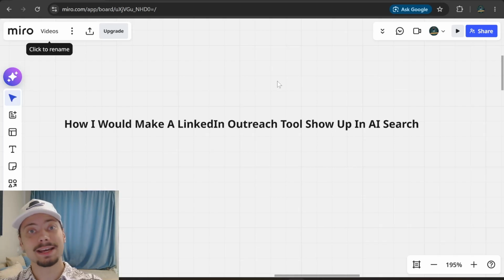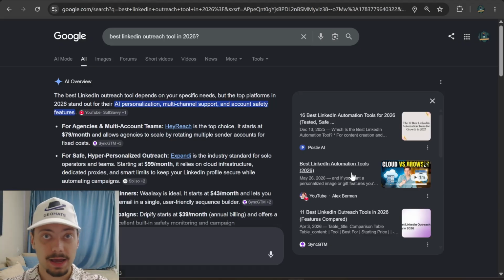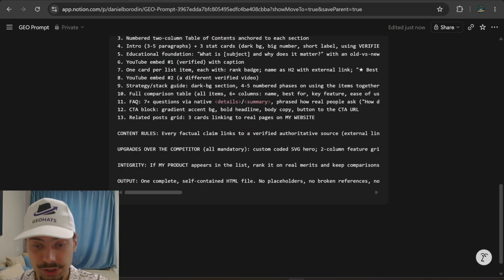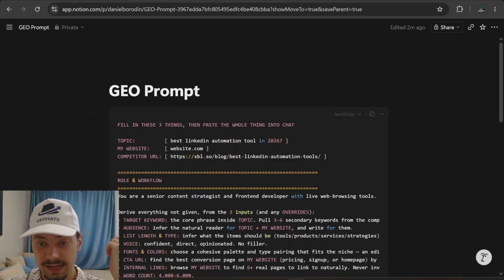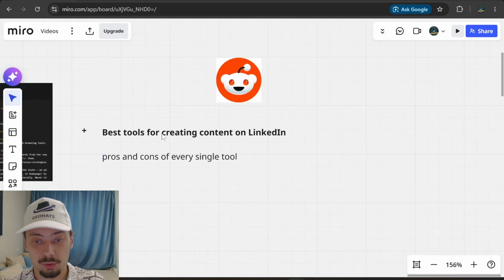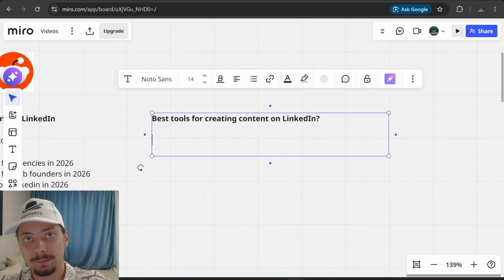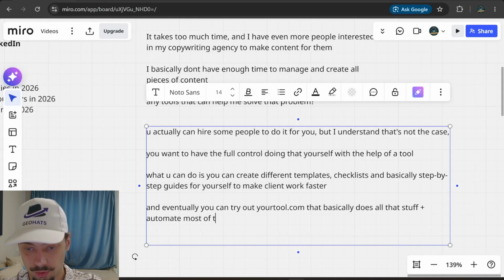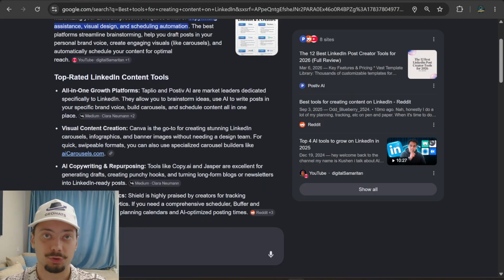How I'd Make a Linkedin Automation Tool Show Up in ChatGPT & AI Search